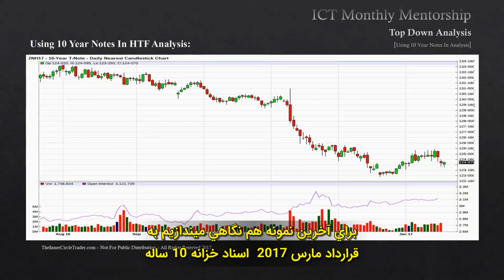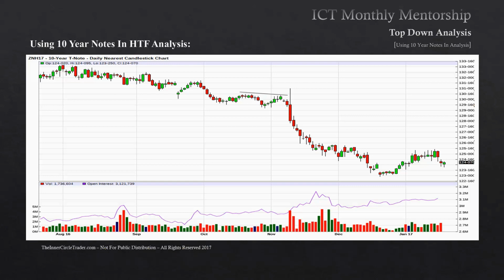5th Lesson 2 2 10year Note Part 2